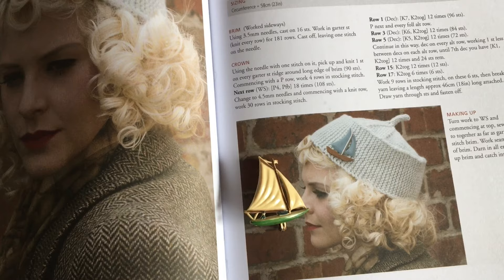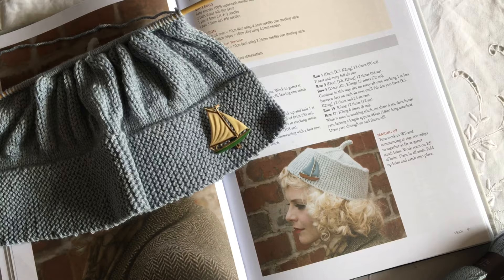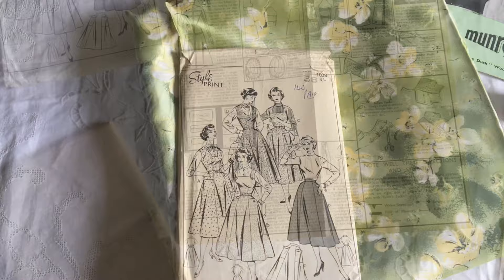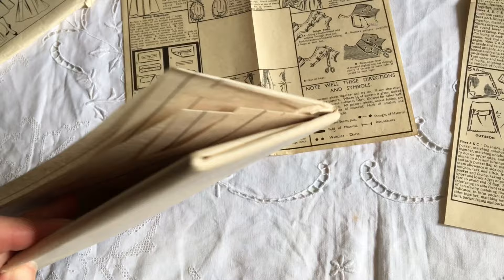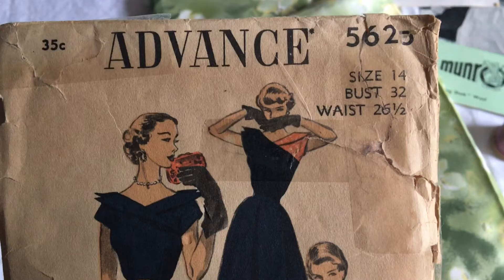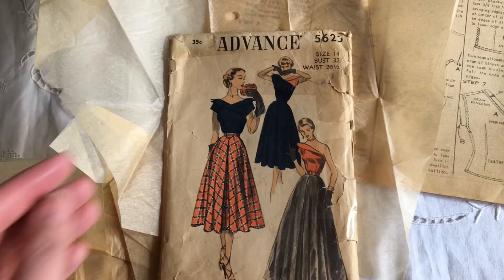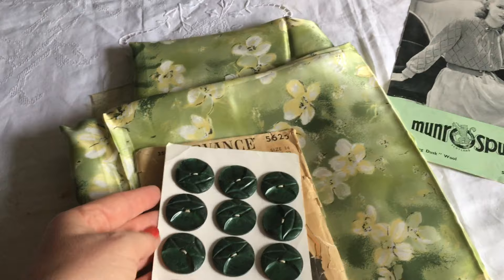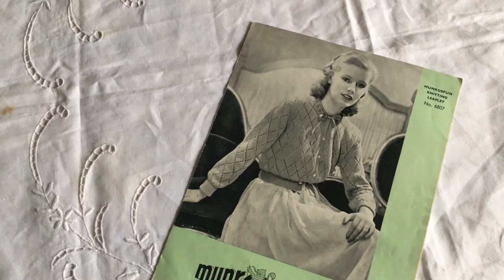A trip to a Pretty English Village ~ Buying wool & thrifting in England ~ Vintage Sewing Haul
On a beautiful early June morning, I visited Tenterden which is a beautiful little village just over the county border in Kent. It has lots of antique and charity/thrift shops and a lovely Wool shop. I thought I'd share my adventure with you and some of the things I found for my upcoming sewing and knitting projects.